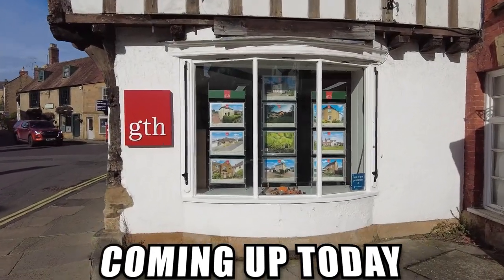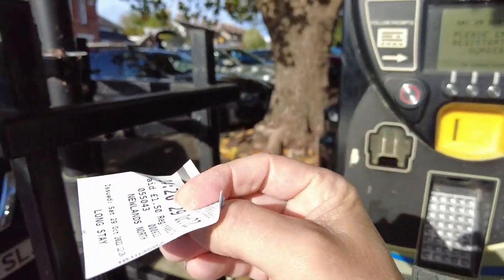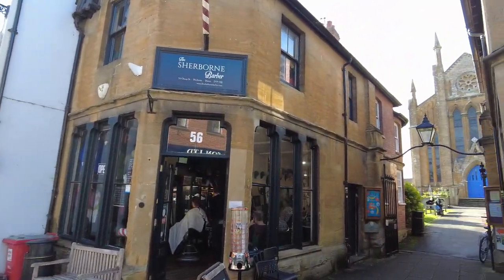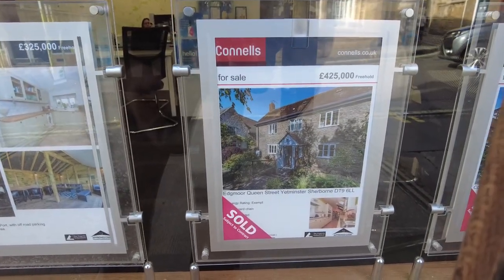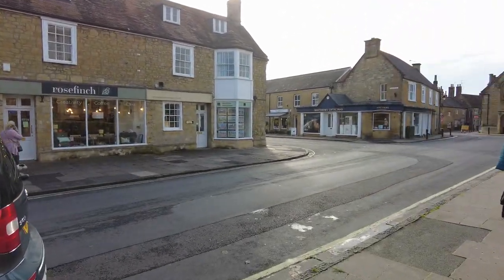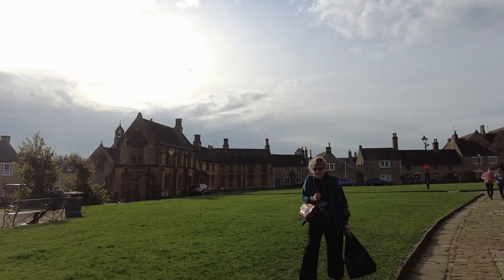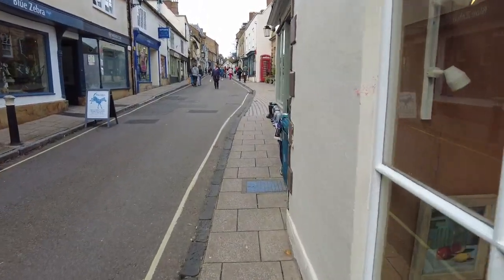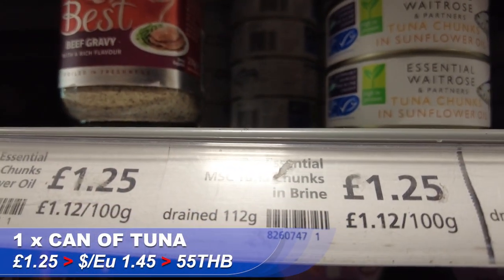CRAZY UK HOUSE PRICES & A BIT OF HISTORY ┃BACK IN THE UK 2022 (final episode)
BACK IN THE UK 2022 ( part 2). Today we visit the wonderful Dorset town of Sherborne. Filled with history and pricey clothes, this magnificent jewel of England is well worth a visit. I also check out the prices of property in the area and a few supermarket items at the illustrious Waitrose supermarket.

BACK IN THE UK 2022 ( part 2)backintheuk